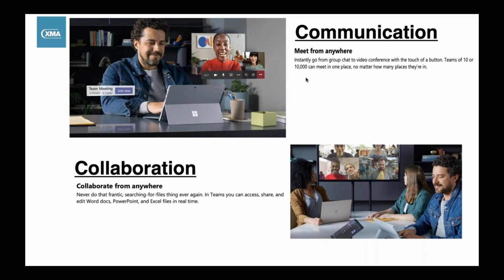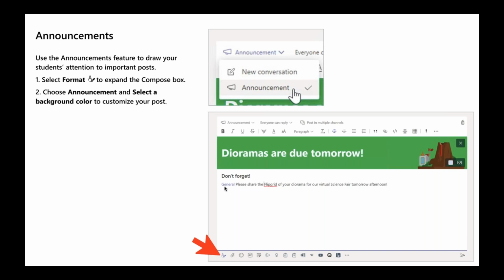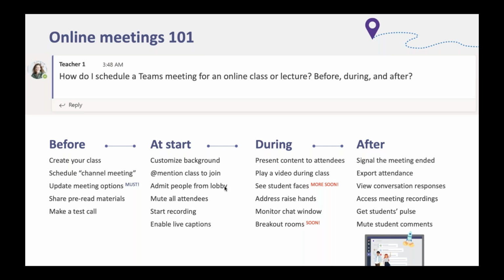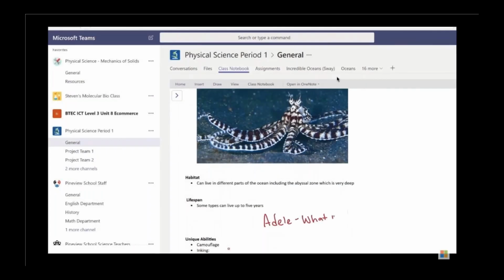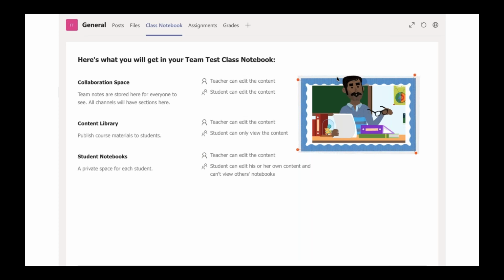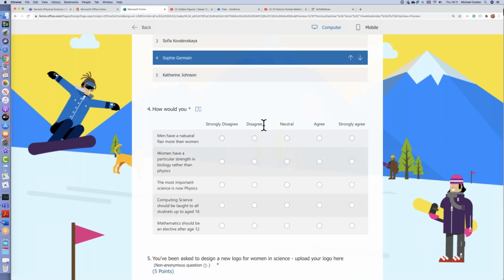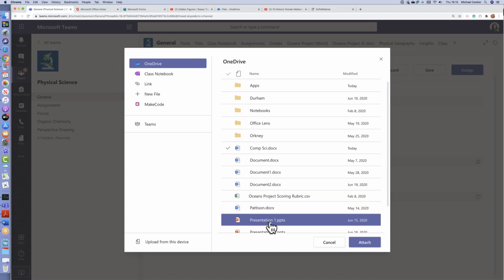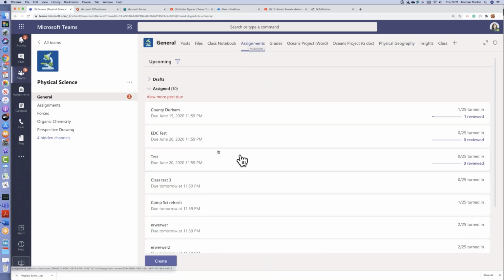Teams for Teaching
We’ll explore how Teams can become the backbone of your learning and teaching environment, in class and at home.

Features rich and simple to navigate, discover why schools all over the world have found a saviour in Teams: A one stop shop that lets you focus on the learning and less on the bureaucracy.

ABOUT US

XMA are a reseller, manufacturer and distributor of compute solutions into Education, Higher Education (HE), Further Education (FE), Schools, Corporate, Government (Local and Central), Healthcare, Emergencies and Public sectors.

XMA deliver solutions for network, data, cloud, compute, security, print, end user, software and service into business.

OUR PARTNERS

store.xma.co.uk  shop.xma.co.uk  benefits.xma.co.uk  he.xma.co.uk

XMA have offices in St Albans, Chertsey, Nottingham, Halifax, Glasgow, Guernsey and Theale

Part of the Westcoast Group

Viglen computers are manufactured in the UK by XMA

theEDUstore.co.uk is owned by XMA Ltd

[ref:MKT—VideoNameHere]